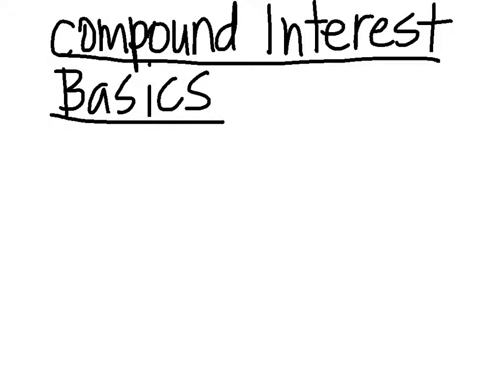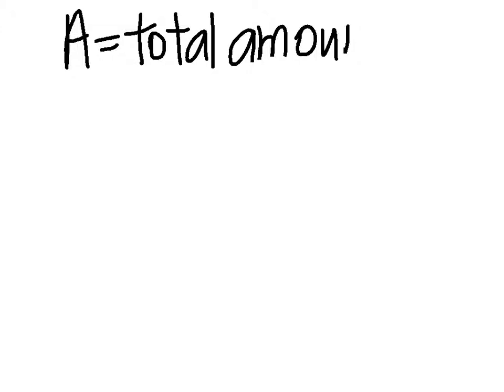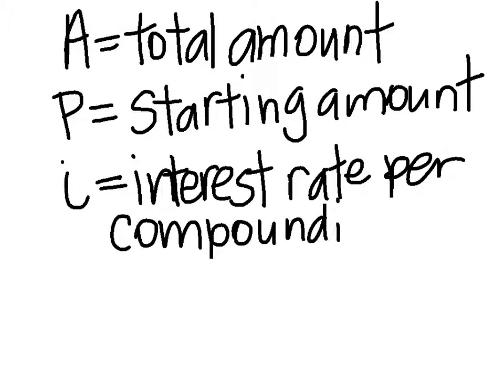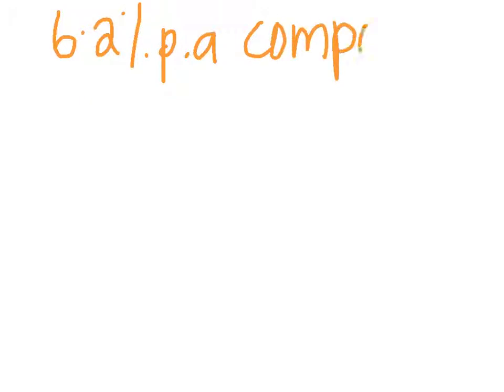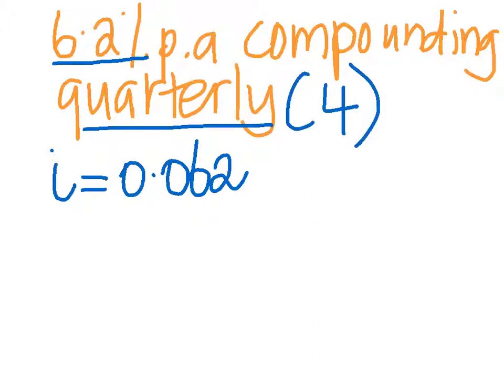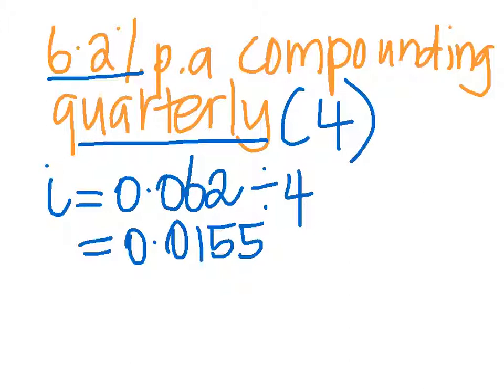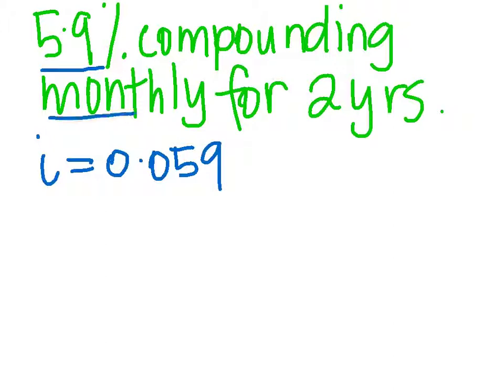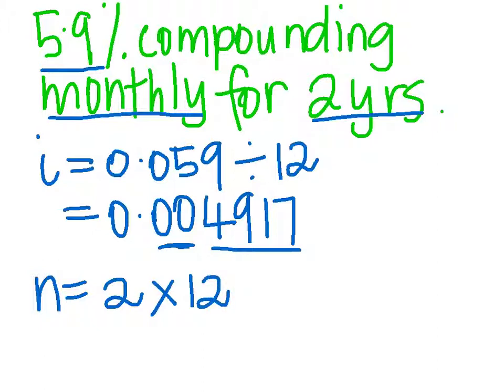Compound Interest Basics